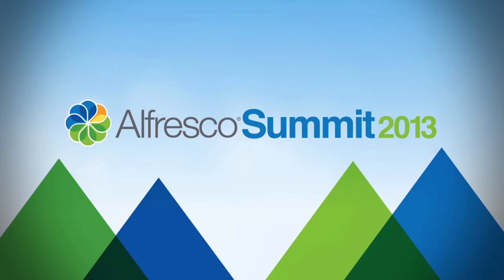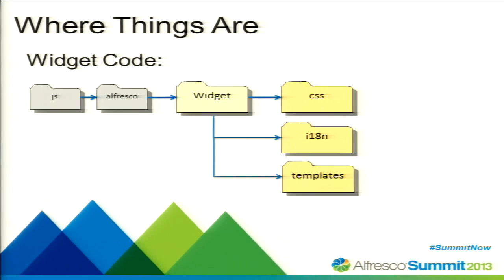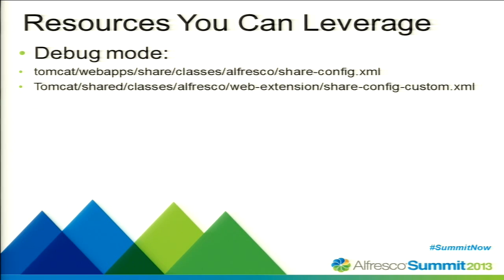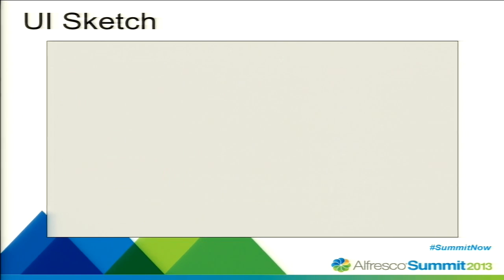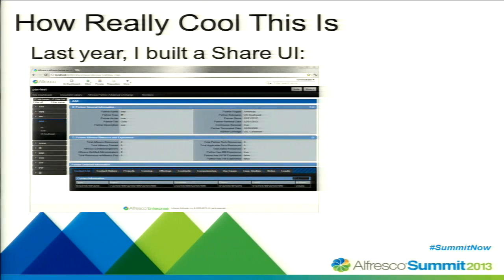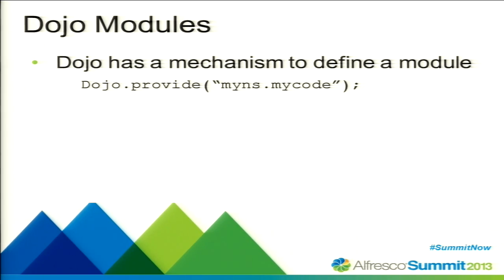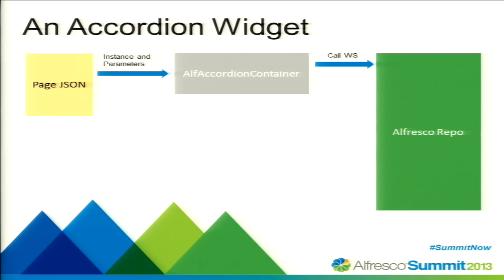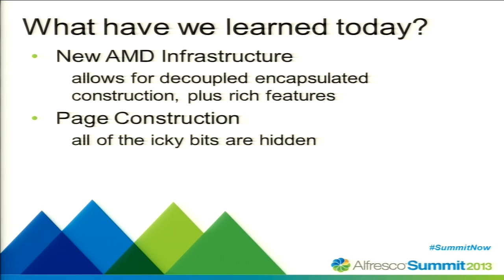Alfresco Summit 2013: Alfresco Share Development Workshop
Kevin Dorr, Senior Solutions Engineer at Alfresco

This session will present a practical workshop on how to build custom user interface components and pages using the new tools and techniques built into Alfresco Share 4.2. The workshop will highlight the following 4.2 features:

  • The Alfresco widget library

  • Using Dojo with Alfresco

  • How "Zero Build" Works

  • How CSS Encapsulation Works

  • Swapping in a JQuery Widget

  • Defining a custom widget

  • Defining a custom page

  • Putting everything together with a build and deploy environment

The workshop will combine a detailed "how to" presentation with an extensive live demonstration of how to define, build and deploy UI components.